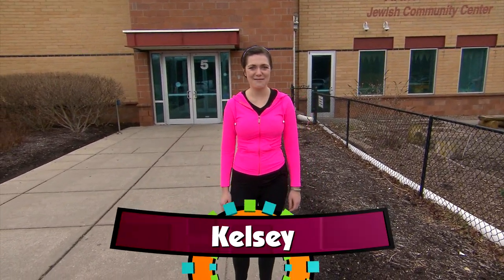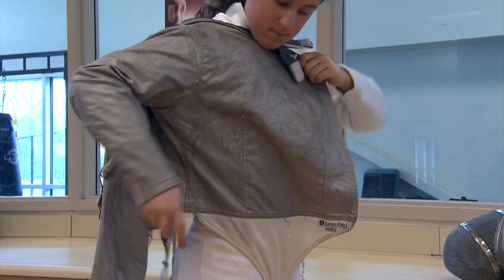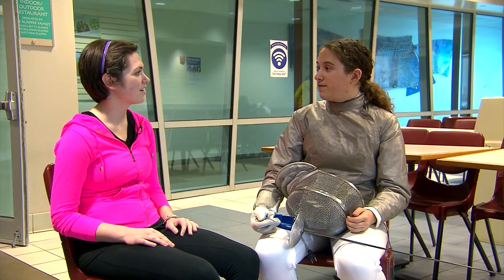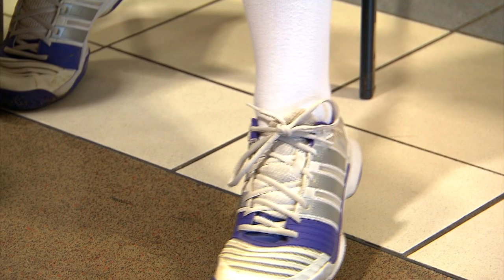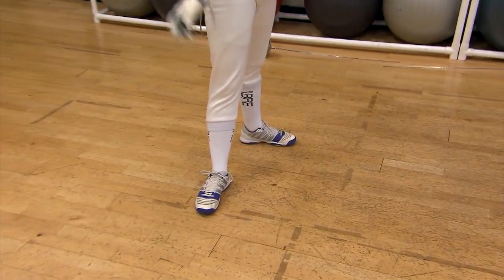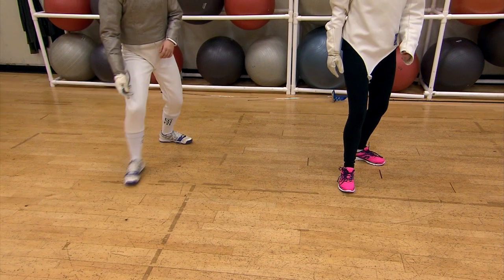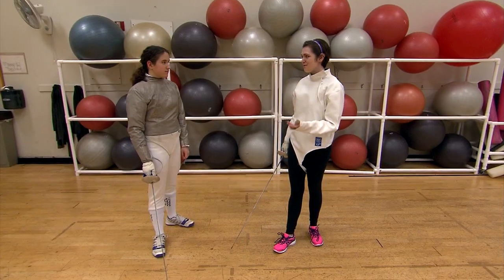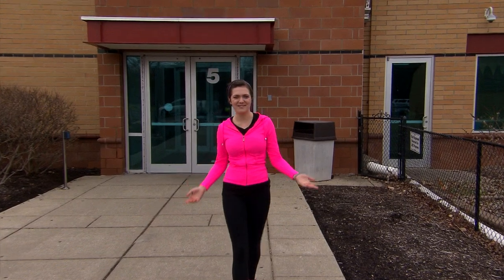Fencing | The Fitness Zone | The Friday Zone | PBS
Picket, chain link, barbed... no, not that fencing!  It's swordplay!  Learn techniques, terms, and more as we learn to slash and jab.  The Friday Zone airs every week on PBS television stations across Indiana and is online, all the time